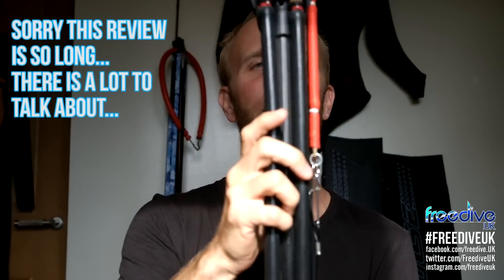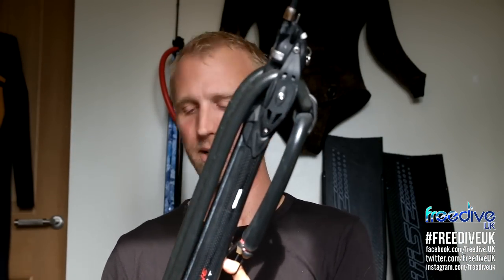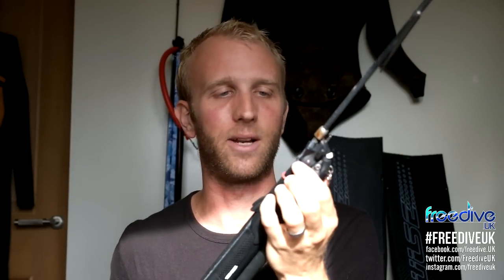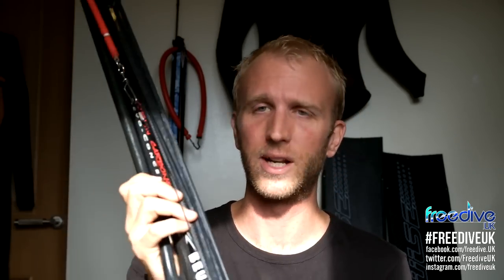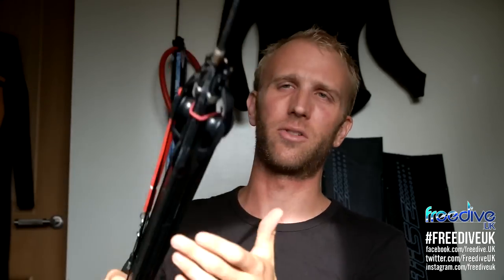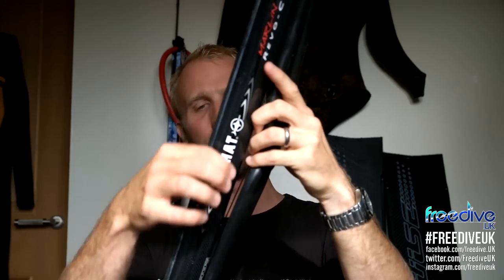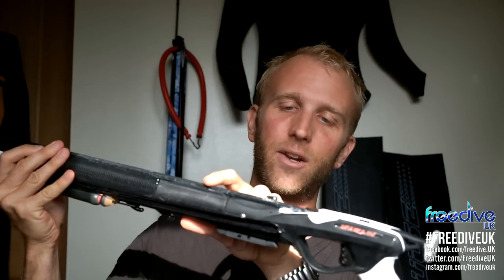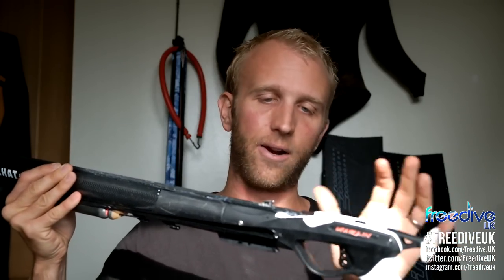Beuchat Marlin Carbone Revo-Concept speargun review - FreediveUK videos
Long review... lots to talk about.
Review of the uber high tech... space age... speargun of the future?
The Beuchat Marline Carbone Revo-Concept.

Ian

Ian Donald is an AIDA master freediving instructor and is the author of the best selling, Amazon 5* reviewed book, 'Underwater foraging - Freediving for food'